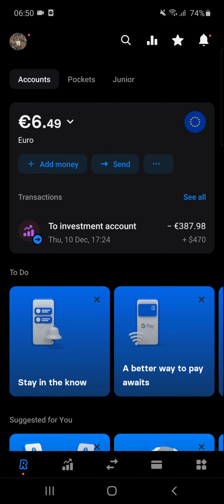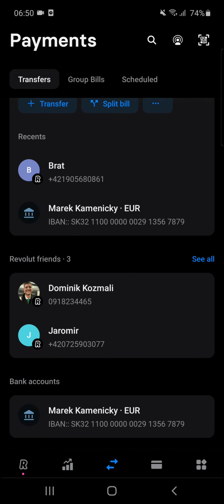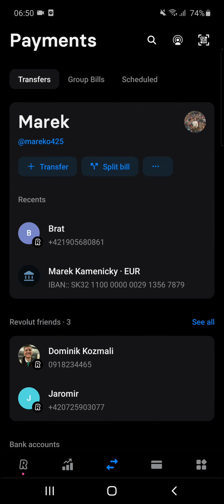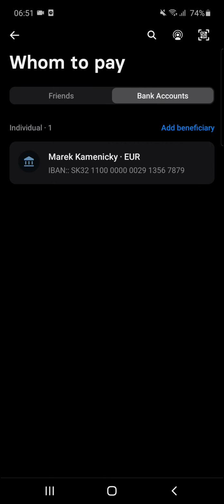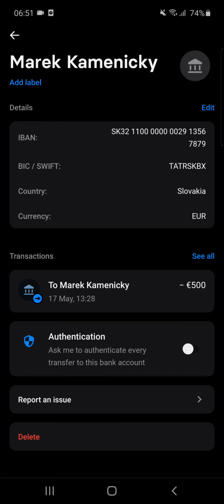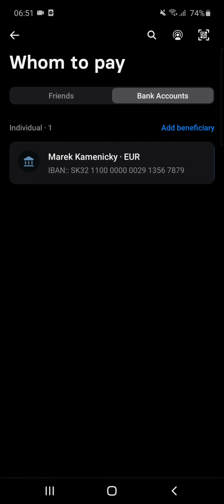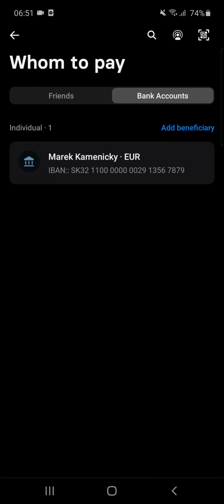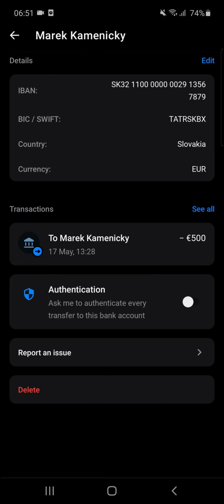How To Delete Beneficiary On Revolut 2022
In this video I will show you How To Delete Beneficiary On Revolut

GET AMAZING FREE Tools For Your Youtube Channel To Get More Views:
Tubebuddy (For GROWTH on Youtube):